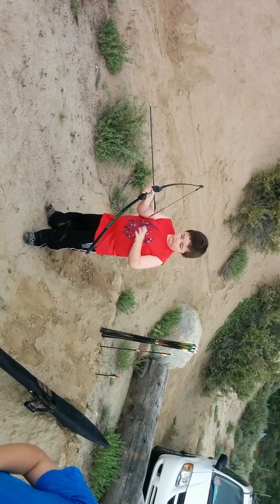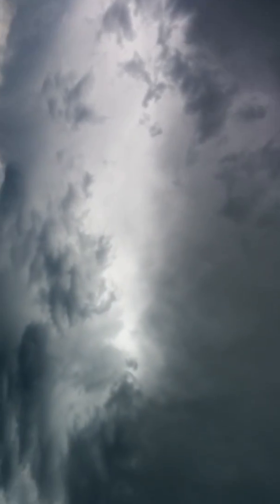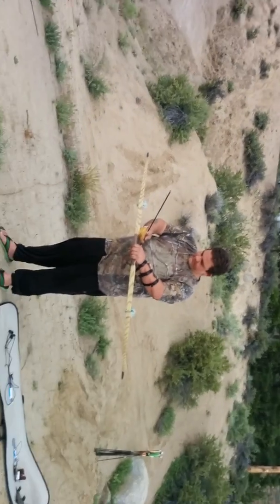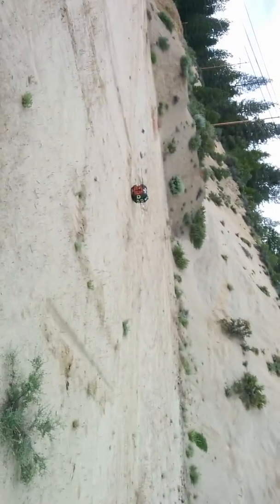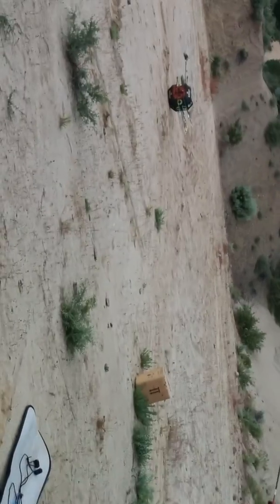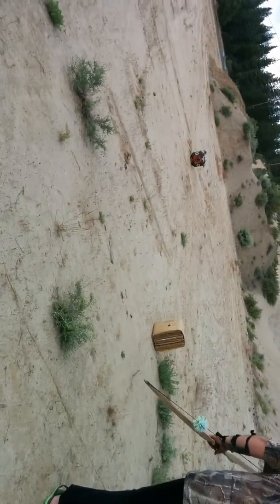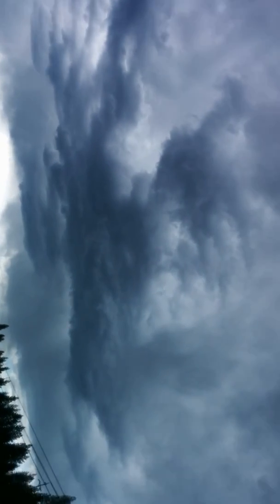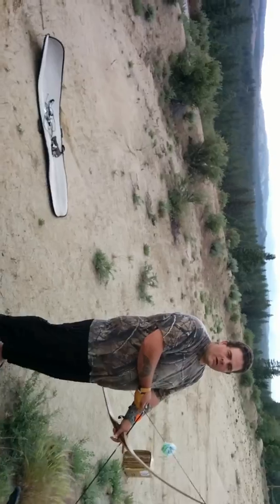Sierra Longbow 55lbs 2016 model I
I love this bow what a smooth shooting bow thank you OMP.  Sorry for sounding grumpy I'm trying to get my son used to be the the camera guy he's learning,just as I am I will be nicer next video sorry kids, we will have more fun next time, thank you all for watching.